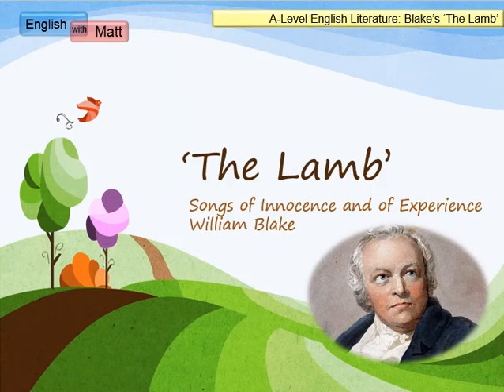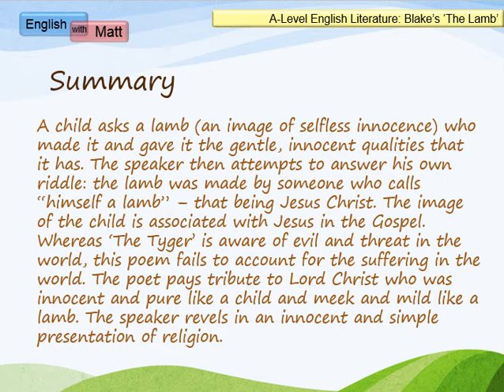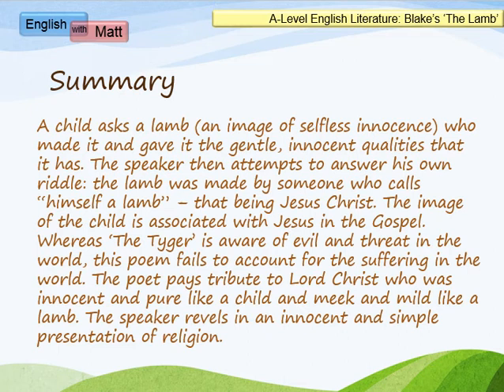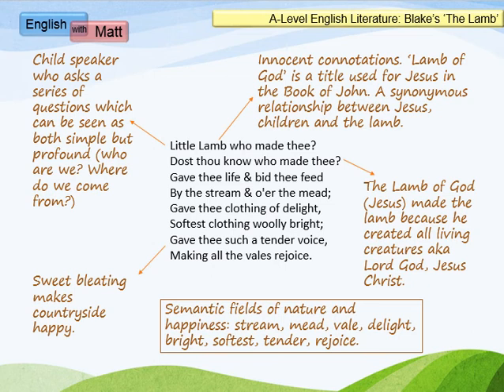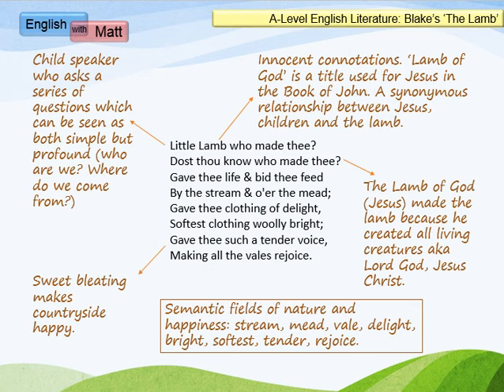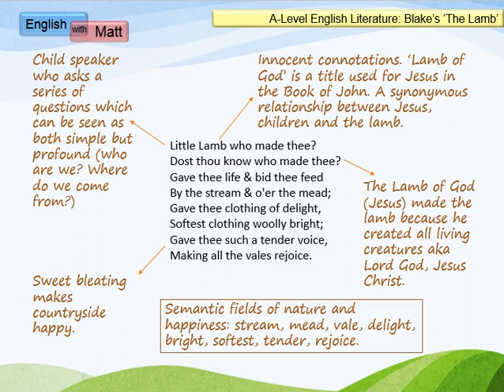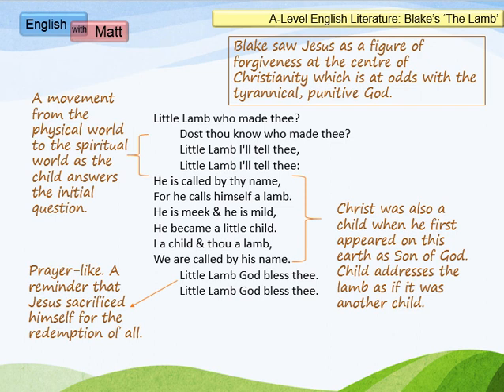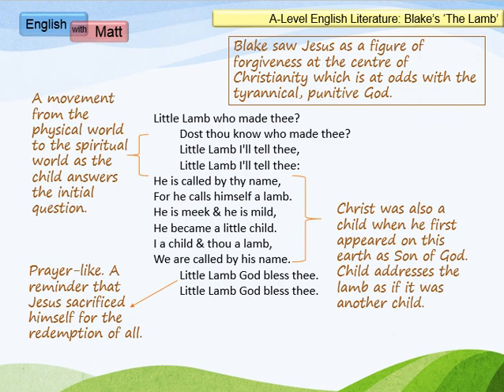81. 'The Lamb' by William Blake (A-level analysis)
Analysis of the poem from Songs and Innocence and of Experience aimed at A-Level students.